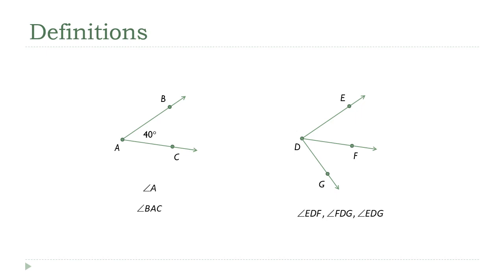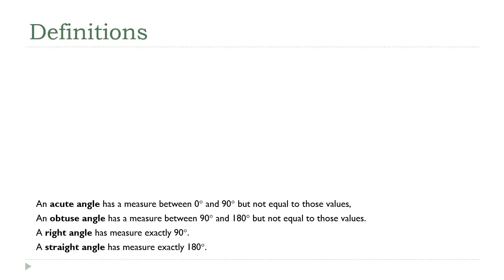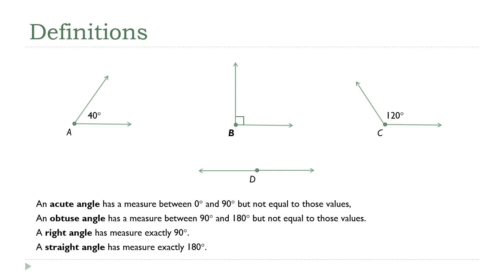Angles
If you take two rays and join them together at their endpoint, you'll get an angle.  In this lecture, we're going to look at the definition and the ways angles are classified based on their sizes.

00:03  Angles
01:43  Classifying Angles by Size